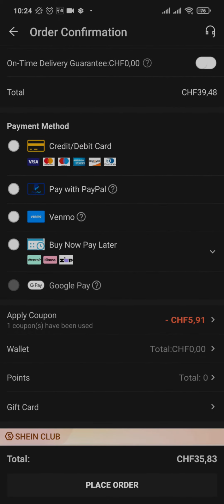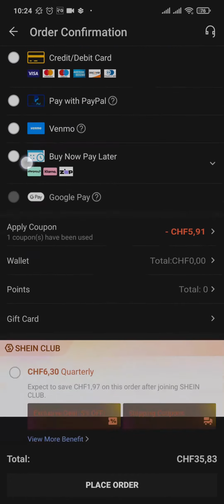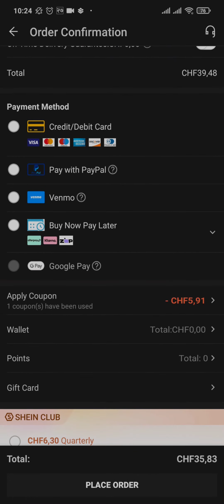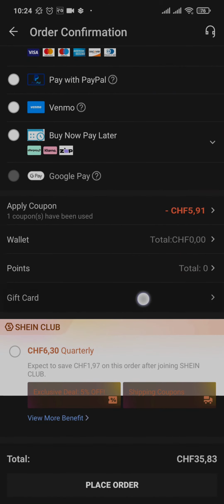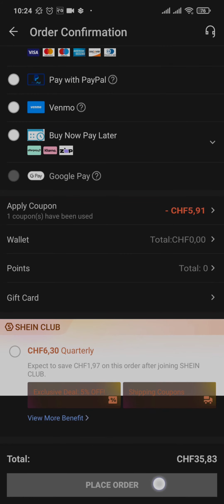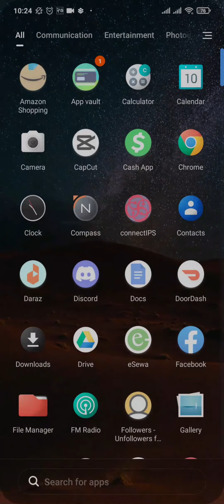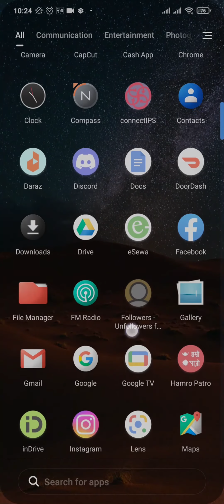How To Place Order In Shein App (2023)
This video walks you through the step by step process of how to order and buy on shein app. Watch the video till the end and learn the steps in detail on placing your order on shein app (iOS/Android)